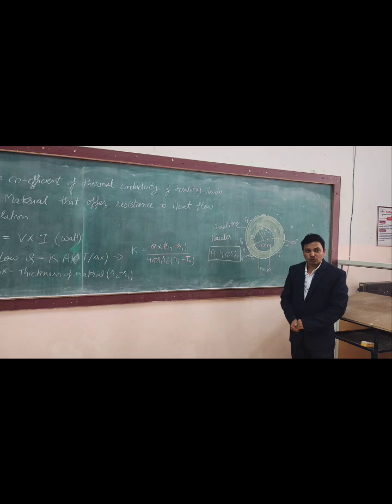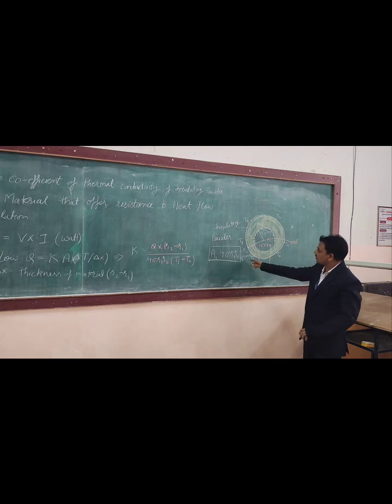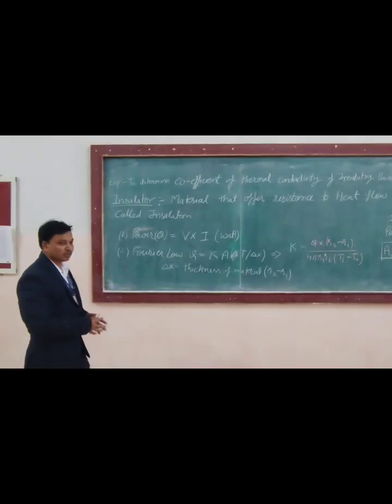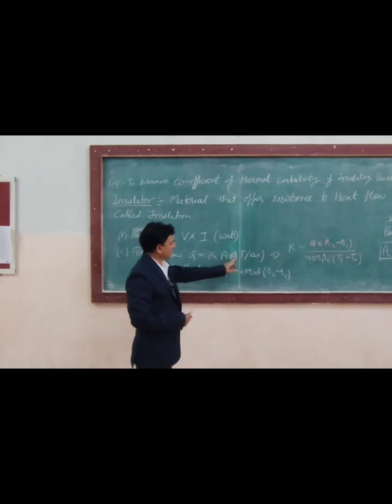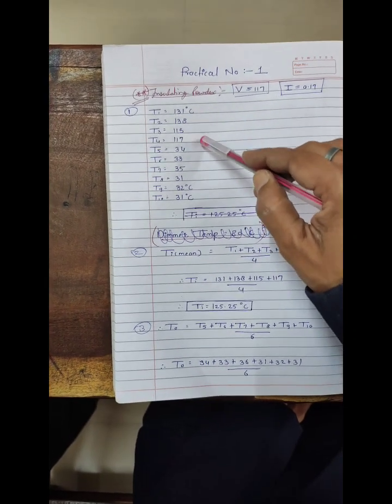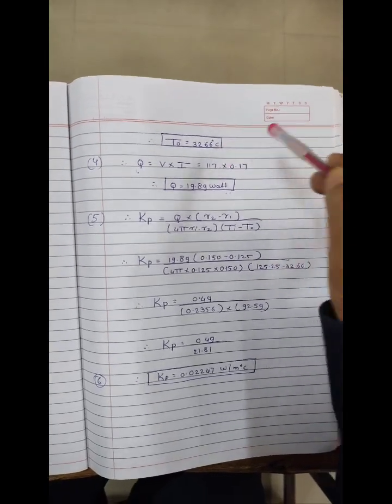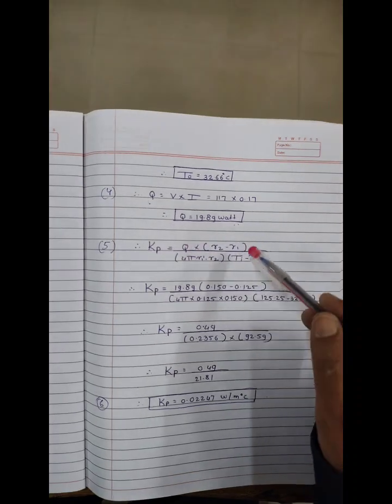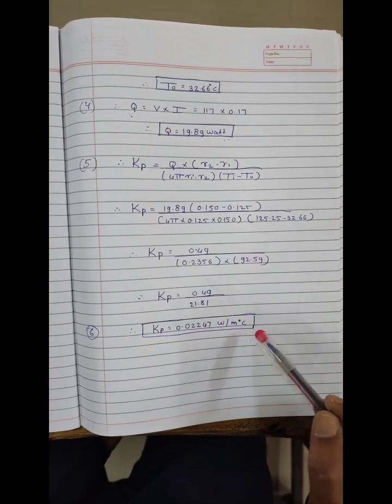Heat Transfer 1